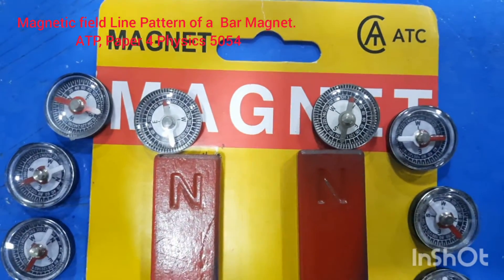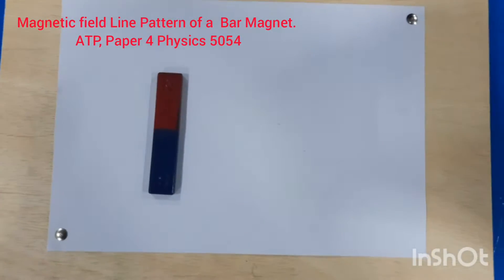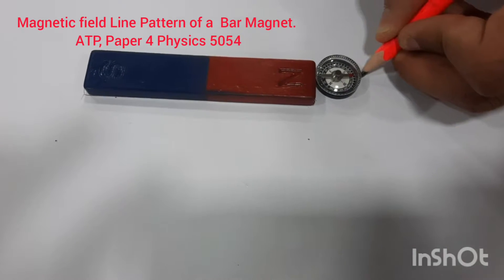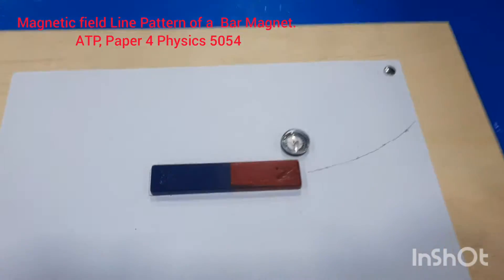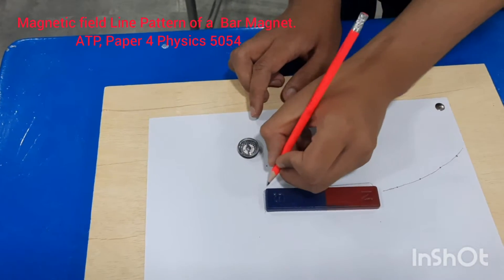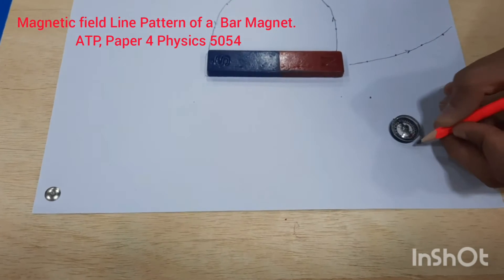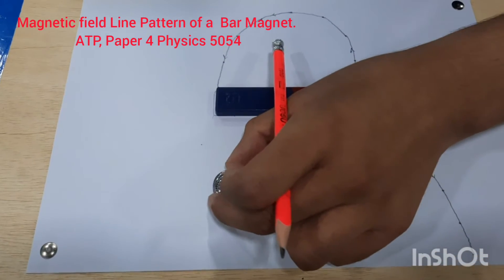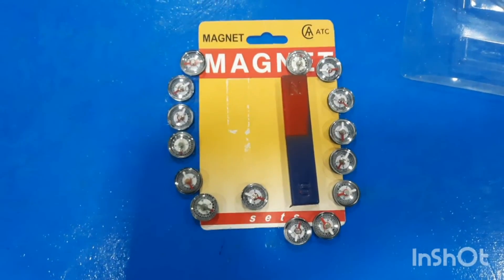Magnetic field lines Pattern of a Bar Magnet. ATP, Paper 4, Physics 5054.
Drawing magnetic field lines pattern of a bar magnet with help of magnetic compass.